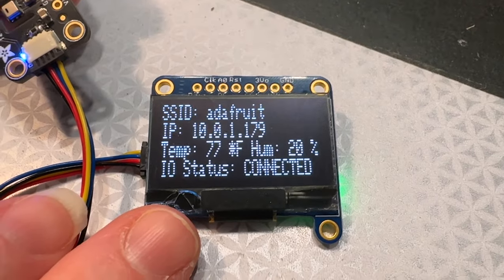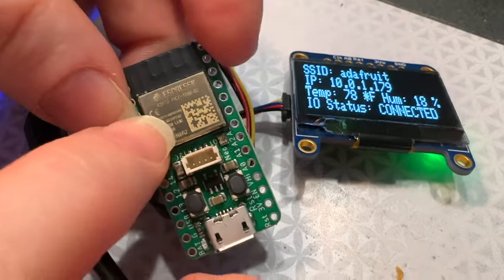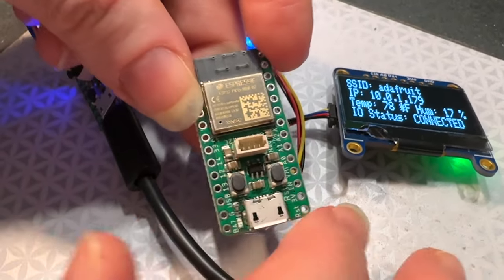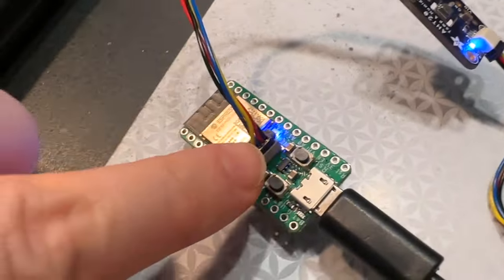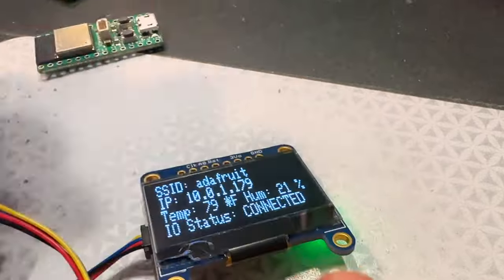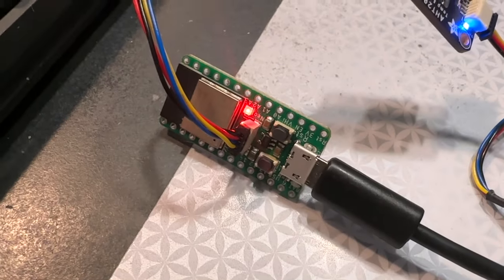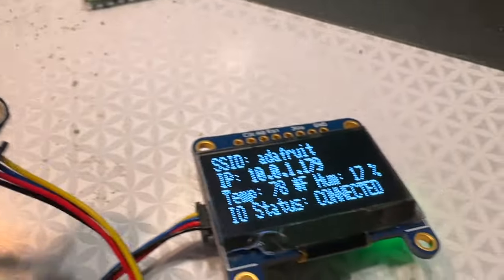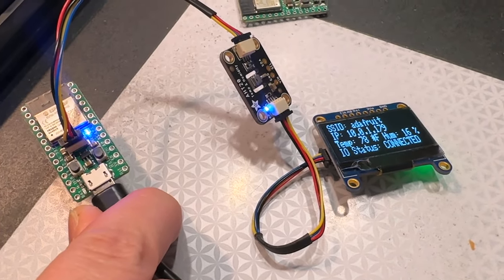ESP32 ItsyBitsy is in final testing zOne!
OK, after a long hiatus, the ESP32 Itsy Bitsy prototypes are built and ready for testing! We first designed this board Feb 20, 2020 - and it's been waiting oh so patiently for its turn. The ESP32 Pico module packs 8 MB of flash and 2 MB of PSRAM. Despite its small size this board can handle fairly complex programs. This board is very small but has lots of pins, with a USB-serial converter, NeoPixel, reset and user button, Stemma QT connector, and a 5V-logic output specifically for driving NeoPixels. to do my final 'all in one' test we're reading temperature and humidity from an I2C sensor, sending it to IO, then reading back the onboard NeoPixel color from the dashboard. It's an excellent way to make sure the whole thing is working the way we like. Last up, we'll do a low-power test, and then it'll be ready for fabrication!